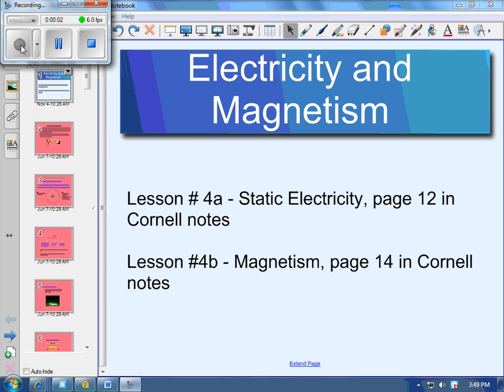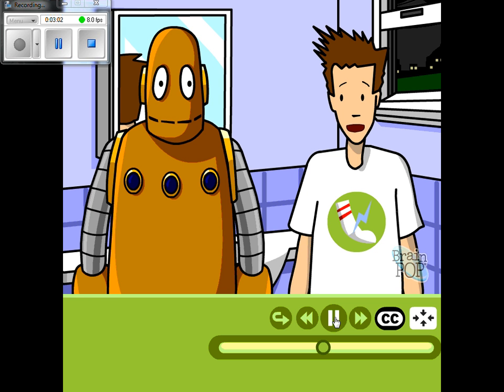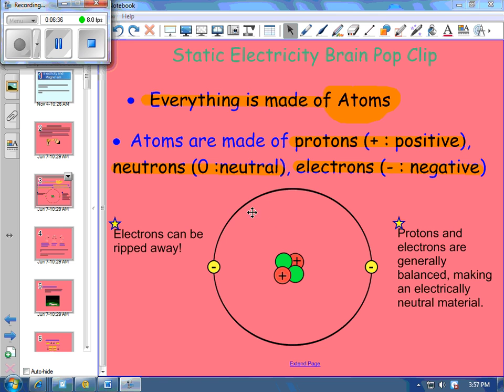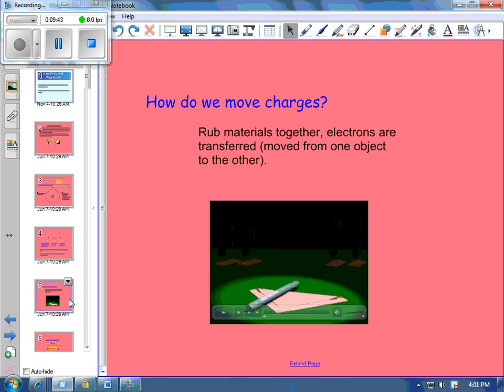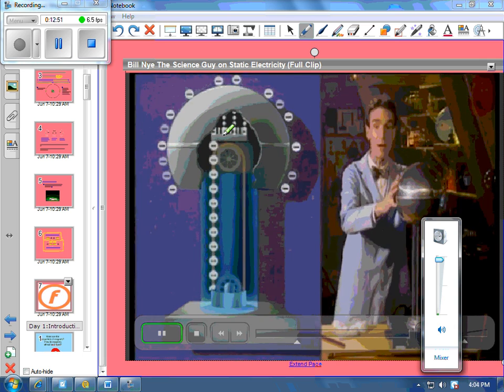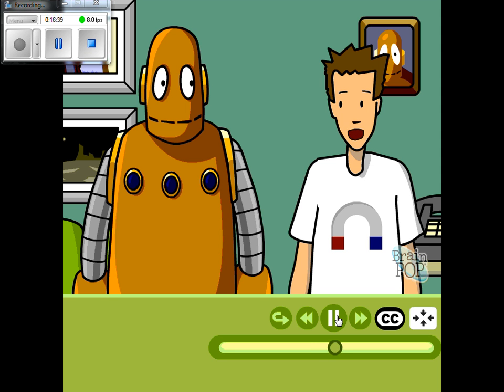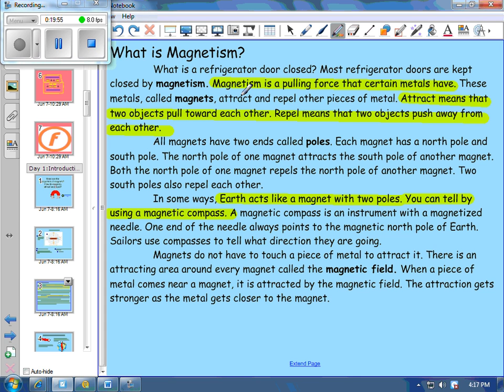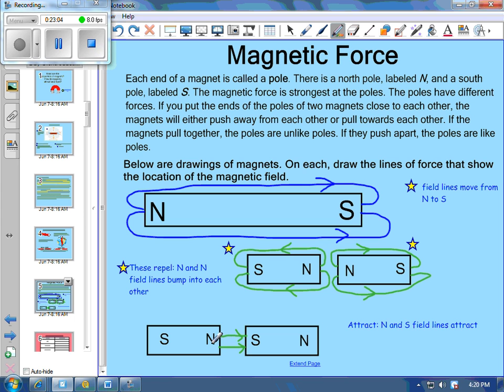Gilbert Energy INB: Static Electricity and Magnetism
Static Electricity is up to 14 min,  Magnetism  is after that.